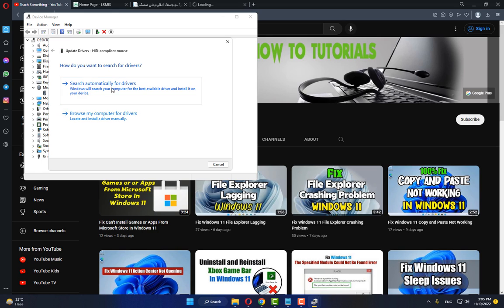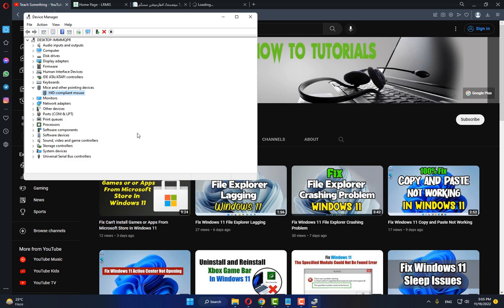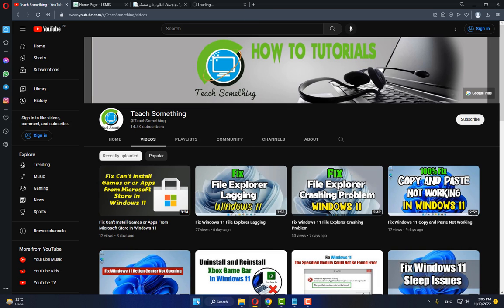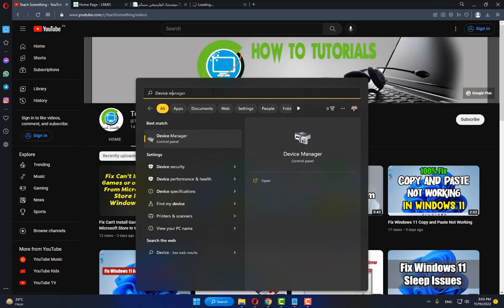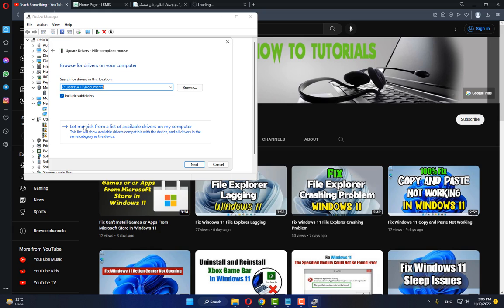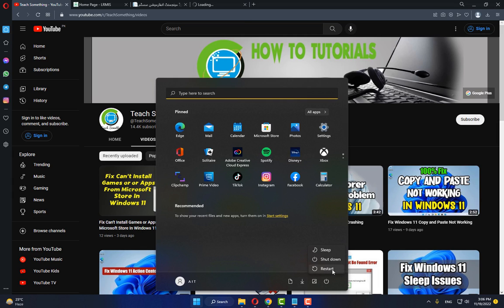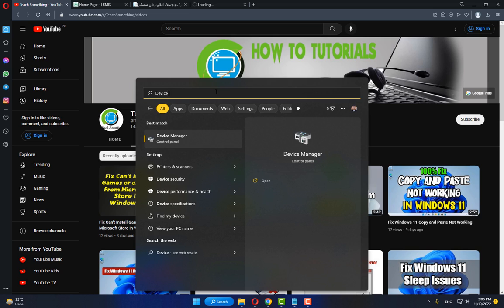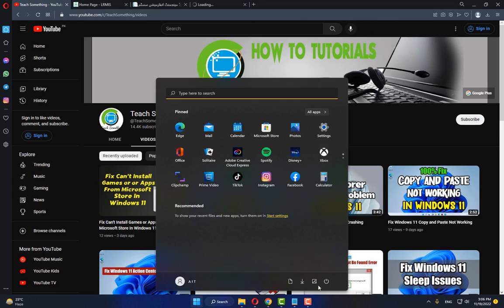Fix Windows 11 Cursor Lagging - Freezing Issue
In this video tutorial i will gonna show you How to Fix Windows 11 Cursor Lagging and Freezing Issue.